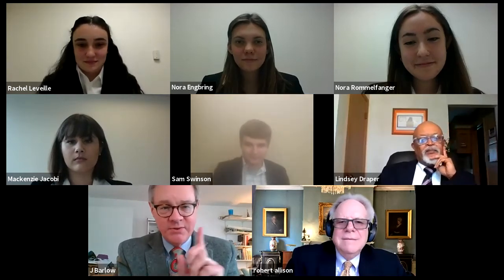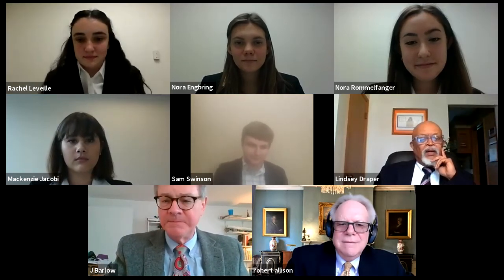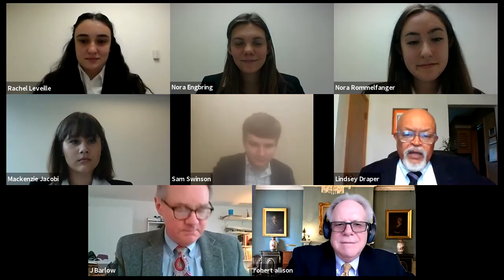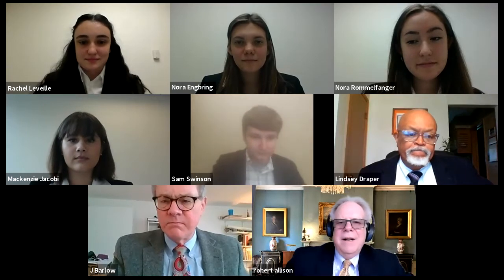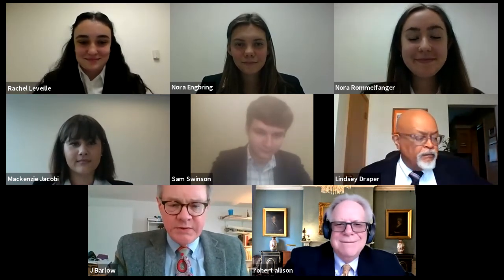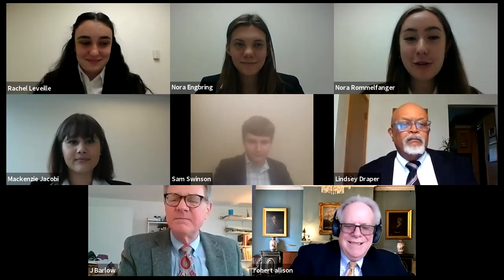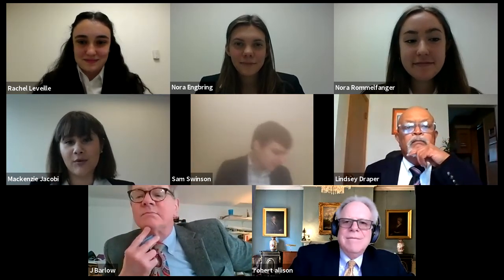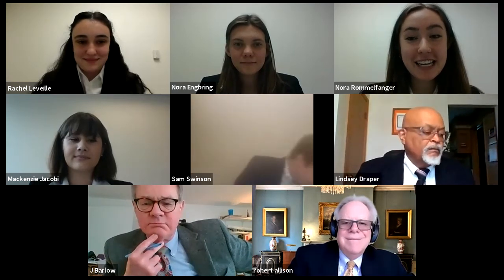Wisconsin: Unit 2, Wauwatosa West High School, 2021 We the People National Finals (Saturday)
Students from Wauwatosa West High School in Wauwatosa, Wisconsin competed in the 2021 We the People National Finals, an academic competition on the Constitution and contemporary issues of representative democracy. The entire competition was conducted on Zoom, giving students the opportunity to demonstrate their knowledge after months of preparation. Recorded on Saturday, April 24, 2021.